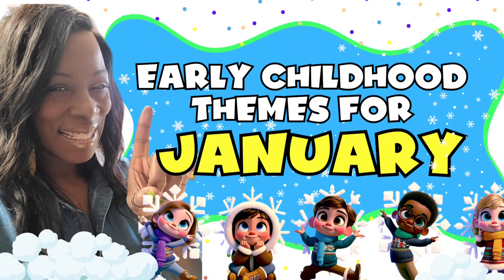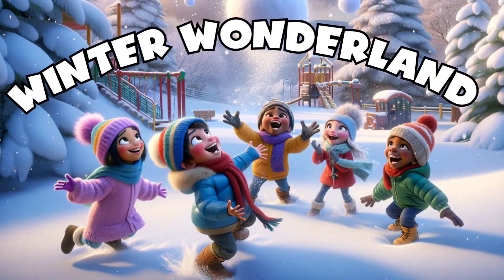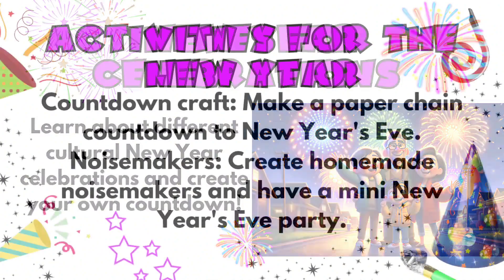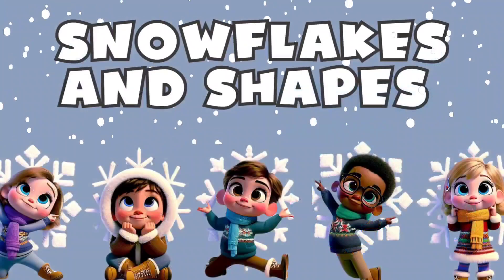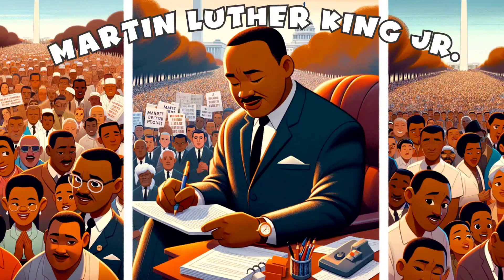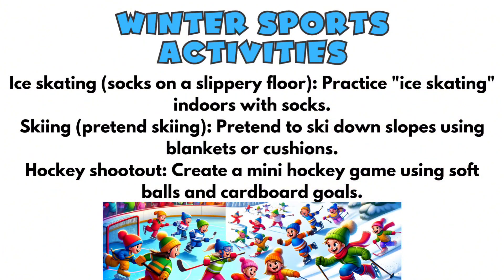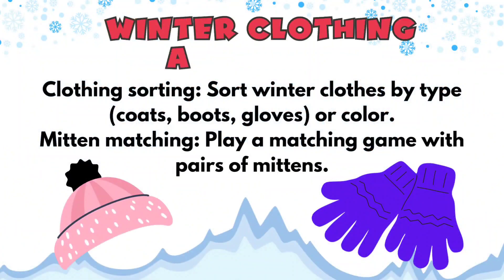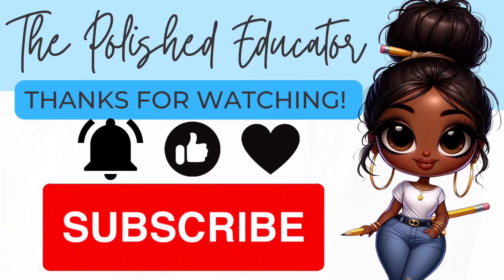Preschool Toddler January Activities| Winter Themes | Learn about Winter | Circle Time |Prek Teacher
Hi, you've made it to The Polished Educator! Welcome to our January Early Childhood Adventures! Join us as we explore the wonders of winter, learn about New Year celebrations from around the world, meet Arctic animals, and discover fun activities to keep your little ones entertained all month long.